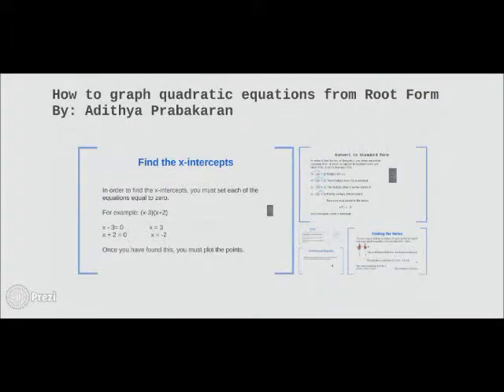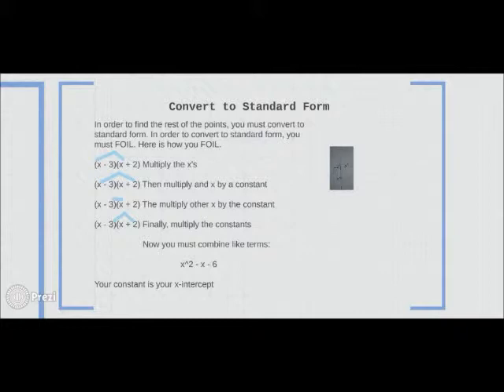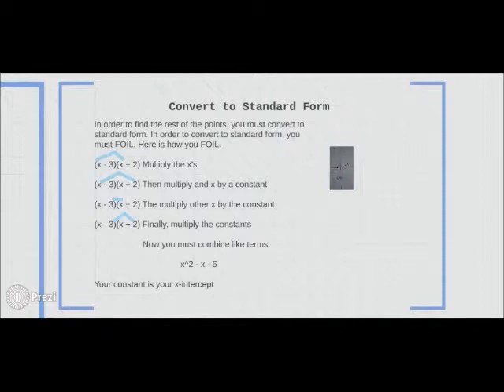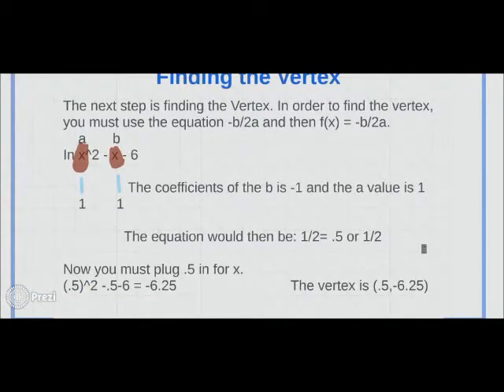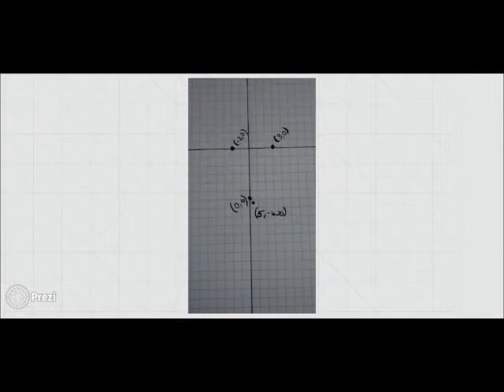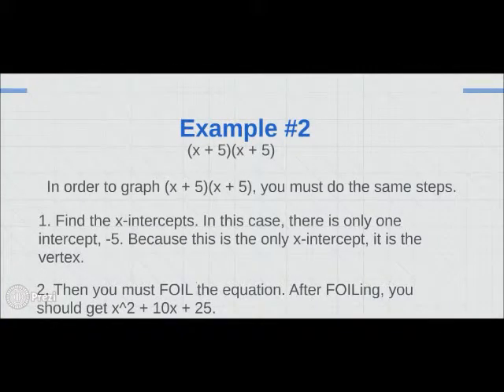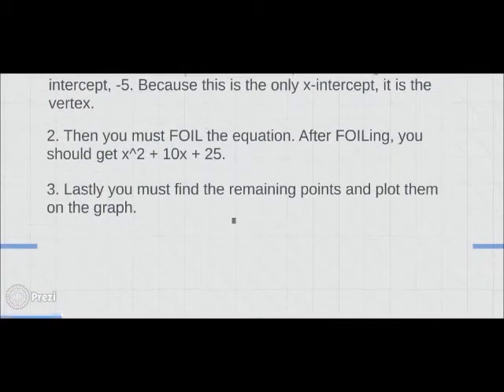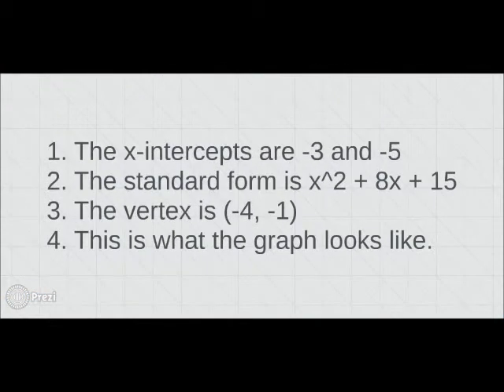3 2RootForm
This is a video showing how to graph a quadratic equation from root form.